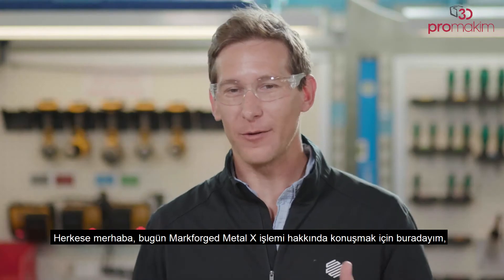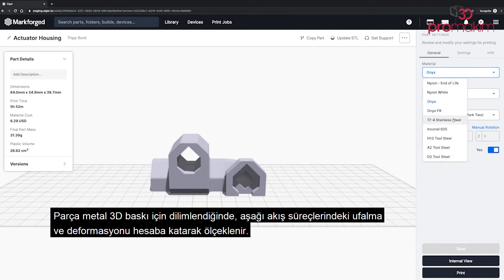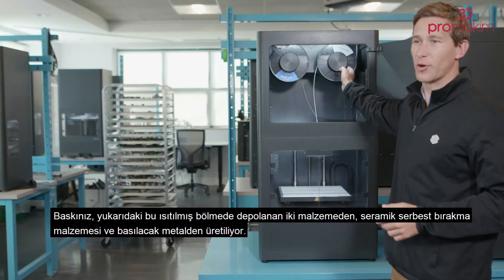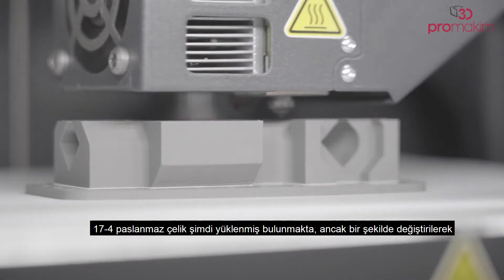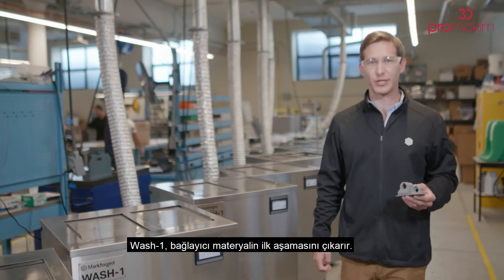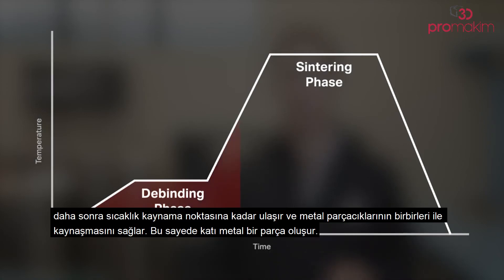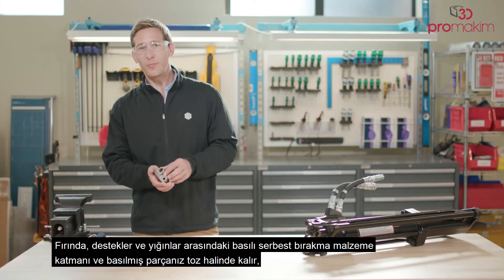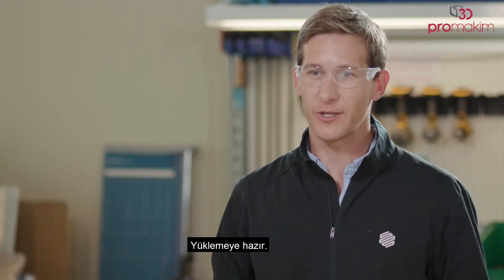Metal 3D Yazıcı Sistemi | Markforged Metal X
Metal X, metal 3D baskıyı hiç olmadığı kadar kolaylaştırıyor. Tasarımdan işlevsel 3D baskılı metal parçalara her zamankinden daha hızlı, kolay ve daha uygun fiyatlı bir şekilde nasıl gidebileceğinizi öğrenin.

Markforged Metal X eklemeli üretim prosesi, metal enjeksiyon kalıplama (MIM) ve kaynaşmış filament imalat (FFF) teknolojilerini Bağlı Toz Ekstrüzyonunda birleştirir. BTE, metal parçalar oluşturmak için basit, uygun maliyetli bir yol sağlar.

Mevcut Malzemeler: 17-4 PH Paslanmaz Çelik, H13 Takım Çeliği, A2 Takım Çeliği, D2 Takım Çeliği, Inconel 625 ve son güncelleme ile Saf Bakır. Diğer malzemeler geliştirilmektedir.

Metal X sistemi aşağıdaki makineleri içerir:

Metal X 5. nesil ekstrüzyon ve hareket sistemi etrafında inşa edilen Metal X metal 3D yazıcı ofis dostu, kullanımı kolay ve az yer kaplar. Gelişmiş arıza tespiti özelliğine sahiptir ve buluttan izlenebilir.

Yıkama-1 Verimlilik, güvenlik ve kullanım kolaylığı için optimize edilmiş Yıkama-1, entegre debinding ve kurutma istasyonlarına sahiptir. Parçalar paralel olarak yıkanarak çok çeşitli parça boyutlarında verimi en üst düzeye çıkarmanızı sağlar.

Sinter 2 19.644 kübik cm'lik geniş bir aktif sıcak bölge ile Sinter-2, seri üretim ve daha büyük parçalar için mükemmel bir çözümdür. Karbonsuz bir izabe haznesi ve aktif soğutma özelliği ile Markforged'un tüm metal çeşitlerini 30 saat içinde sinterleyebilir.